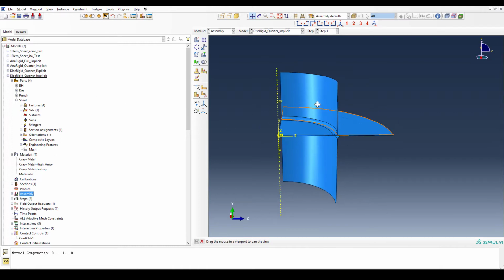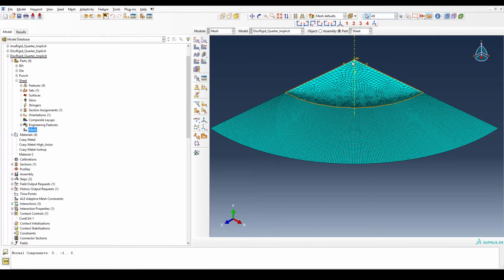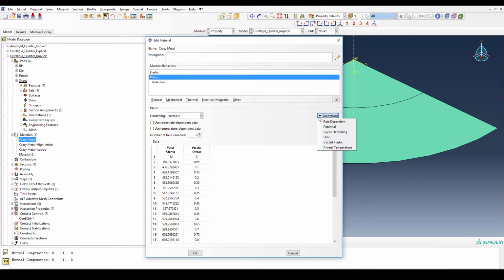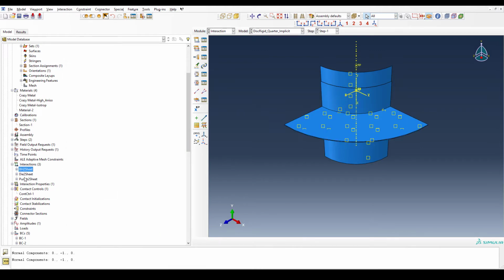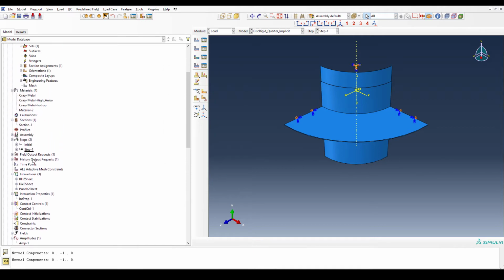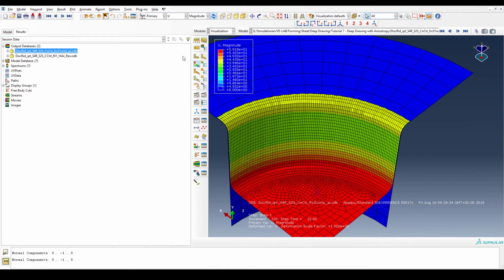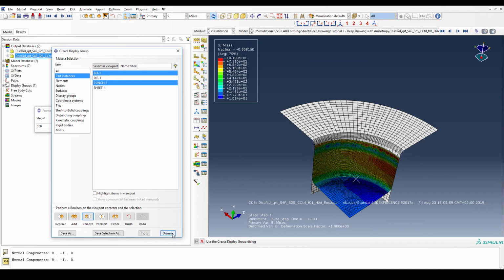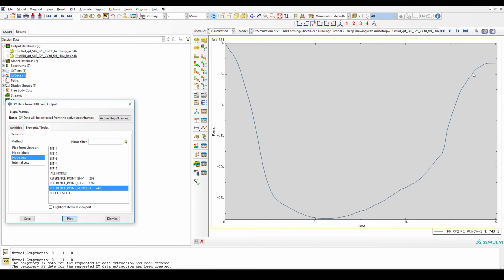Abaqus Tutorial: Deep Drawing with Anisotropy #3: Implementation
This tutorial provides an overview of performing a deep drawing simulation with an anisotropic material model using ABAQUS/Standard (static, implicit). This part is a step-by-step implementation in Abaqus and a brief overview of the results in Abaqus.

This work was done in the project “ELLI 2- Excellent Teaching and Learning in Engineering Education” and was founded by the German Federal Ministry of Education and Research (project number: 01PL16082C).